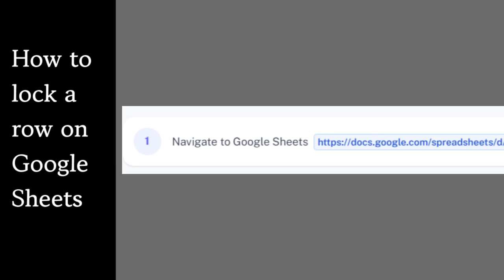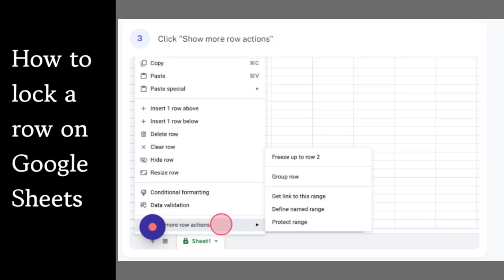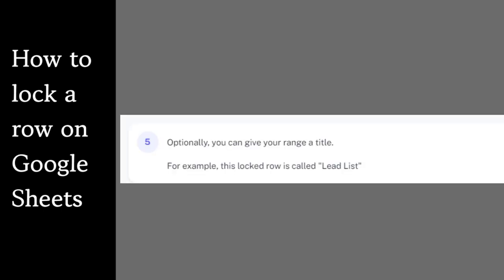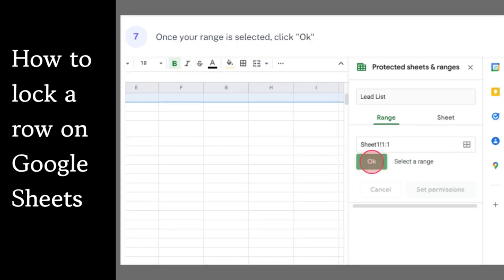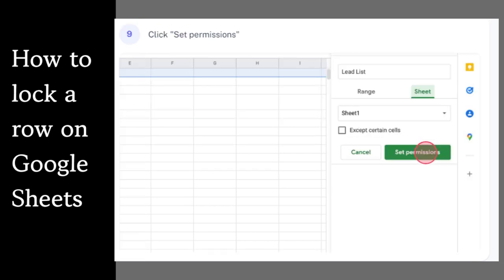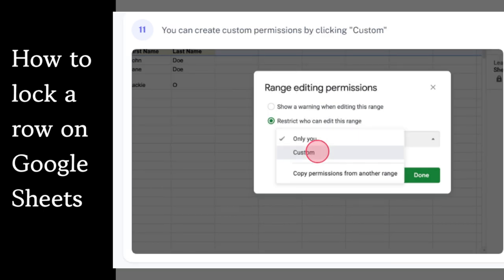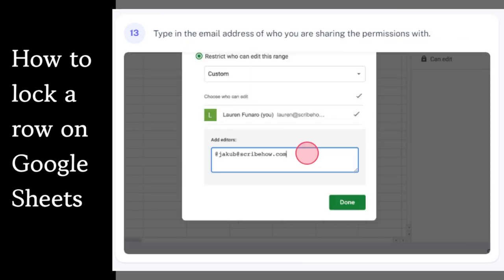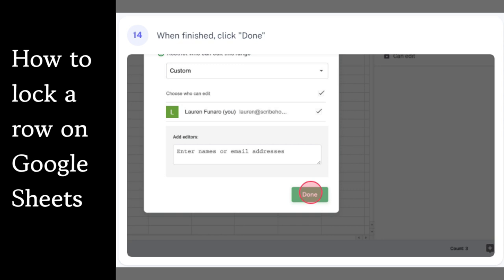How to lock a row on Google Sheets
step 2: Right click on the row you want to lock.
step 3: Click "Show more row actions".
step 4: Click "Protect range"
step 5: Optionally, you can give your range a title.
For example, this locked row is called "Lead List"
step 6: Optionally, you can give your range a title.
step 7: Once your range is selected, click "Ok
step 8: Optionally, change the sheet
step 9: Click "Set permissions"
step 10: Select if you would like to show a warning when editing the range, or restrict who can edit the range
step 11:You can create custom permissions by clicking "Custom"
step 12: To add the custom permissions, click the "Enter names or email addresses" field.
step 14: When finished, click "Done"